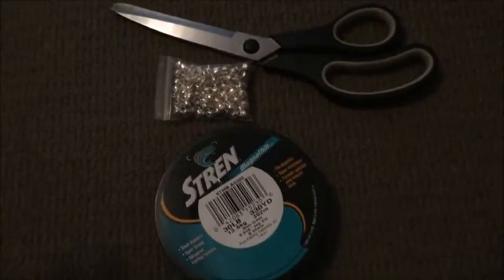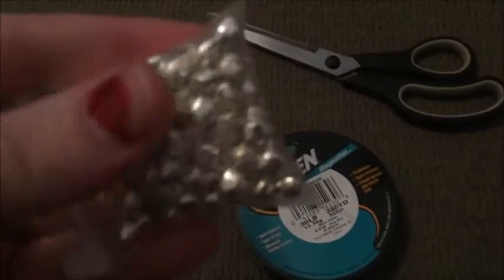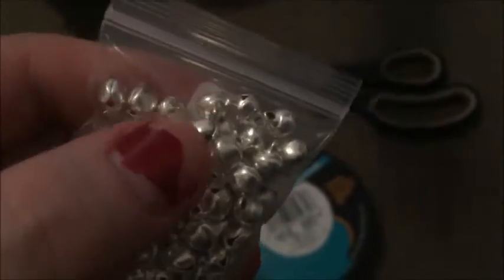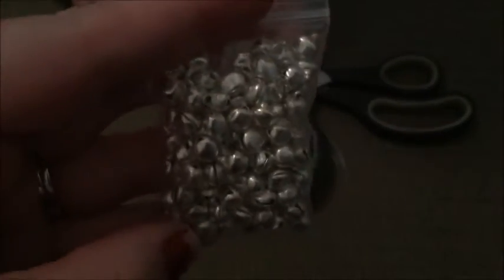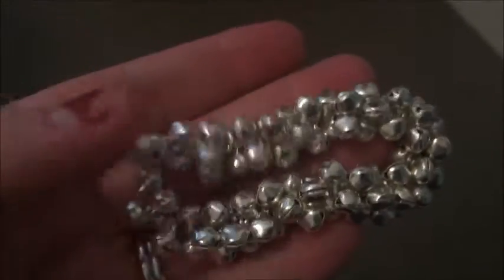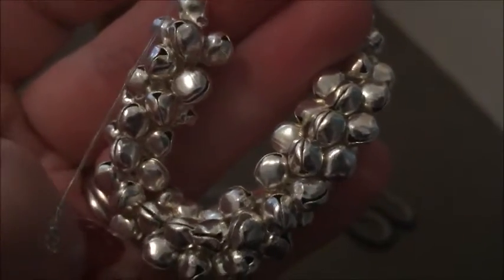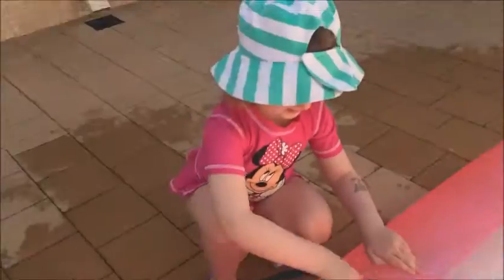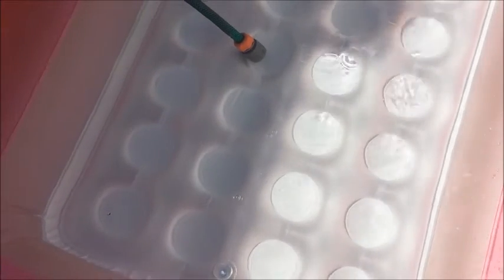🎅 Jingle Bells Jewels🎄 Vlogmas Day 20 | Missmellyful